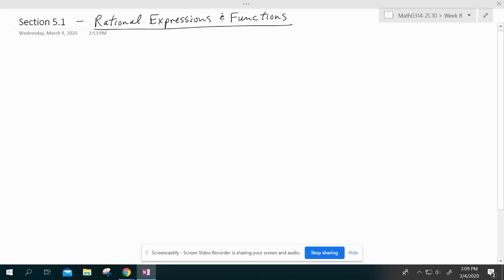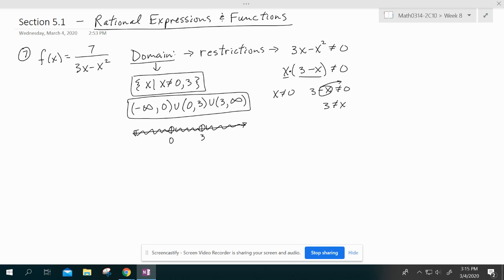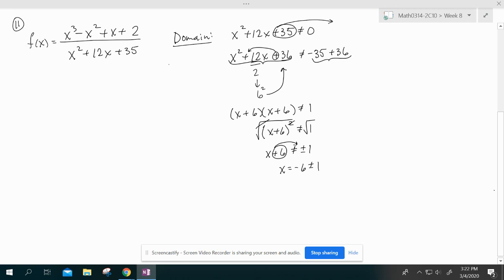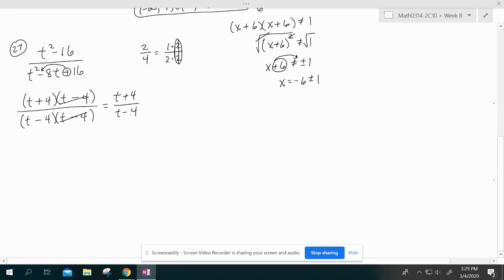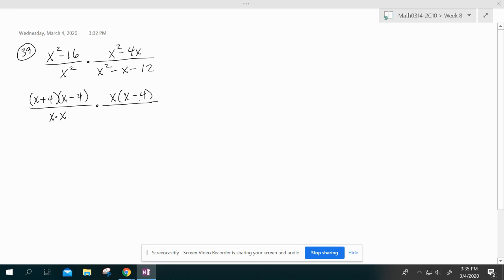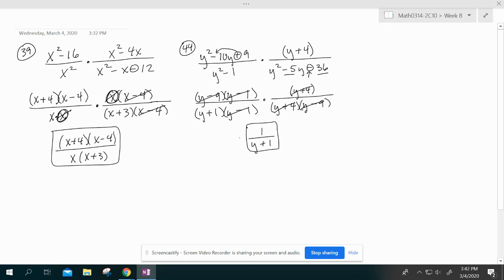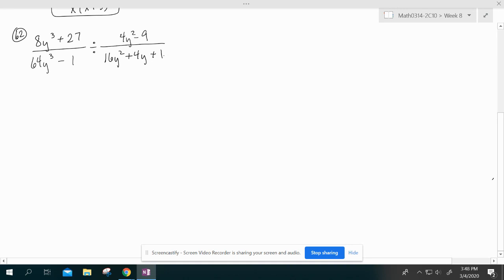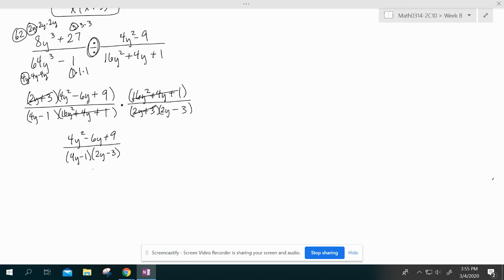Rational Expressions & Functions